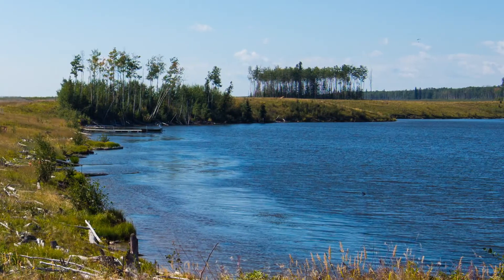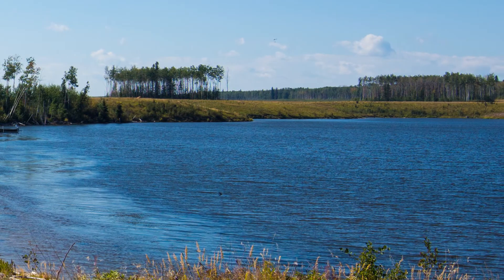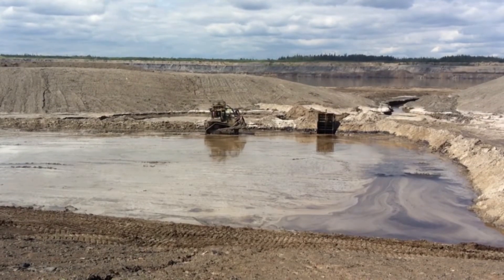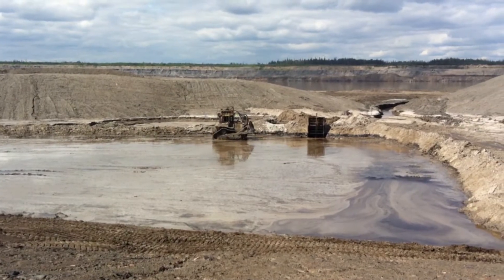What Are Energy Related Dams?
What do they look like and how does the AER regulate them?